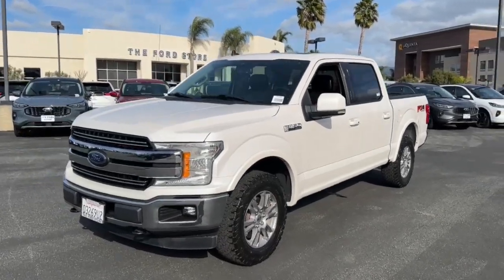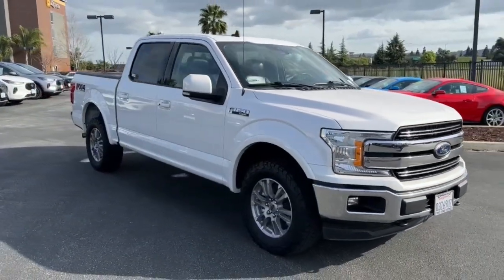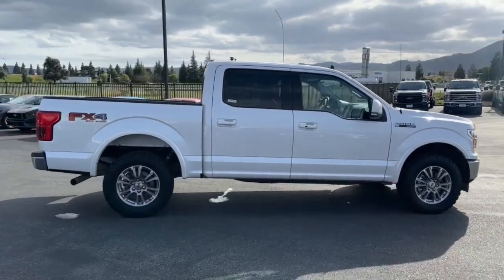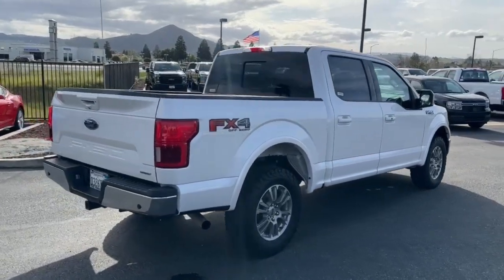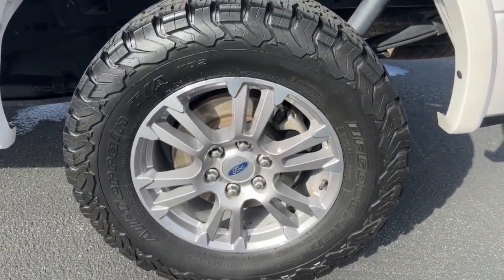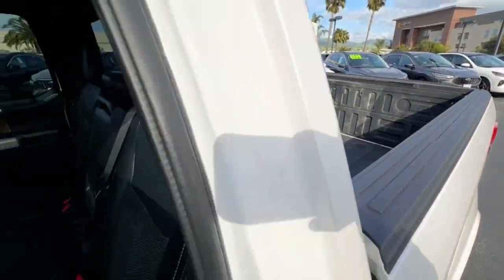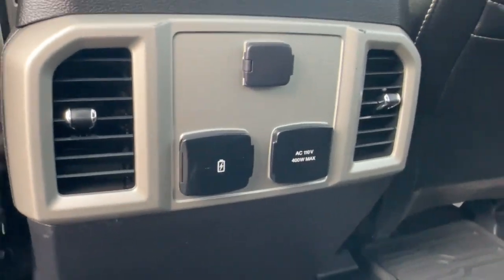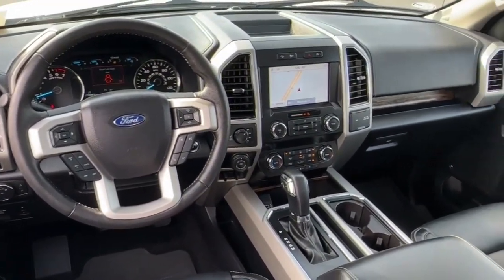2019 Ford F-150 San Jose, Morgan Hill, Gilroy, Sunnyvale, Fremont, CA 415508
2019 Ford F-150 XL

2019 Ford F-150 Lariat White CARFAX One-Owner. Certified.brbrbrFord Gold Certified Details:brbr  * Limited Warranty: 12 Month/12000 Mile (whichever comes first) after new car warranty expires or from certified purchase datebr  * Roadside Assistancebr  * Vehicle Historybr  * and 22000 FordPass Rewards Points to use toward first two maintenance visitsbr  * 172 Point Inspectionbr  * Transferable Warrantybr  * Warranty Deductible: $100br  * Powertrain Limited Warranty: 84 Month/100000 Mile (whichever comes first) from original in-service datebrbrbrWe put our best price online and on the car so you dont waste time and energy trying to figure out what youll actually pay. We sell high quality pre-owned vehicles at extremely low prices with out any games gimmicks or high-pressure tactics. We do business the way business should be done.